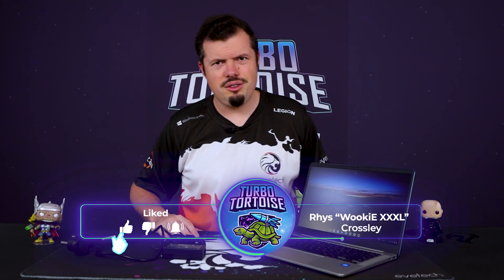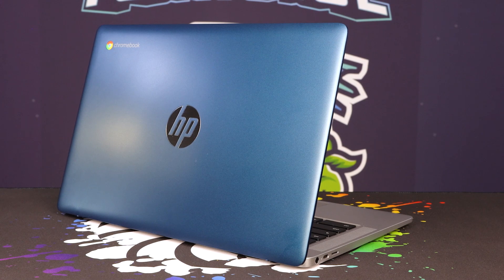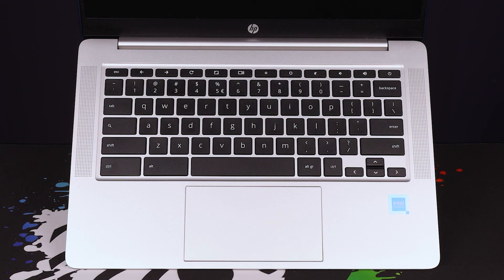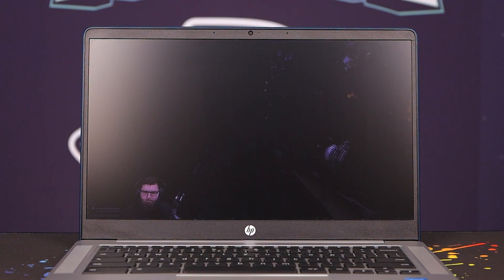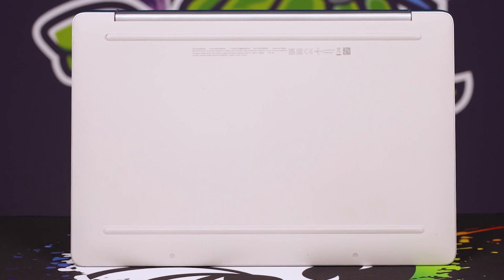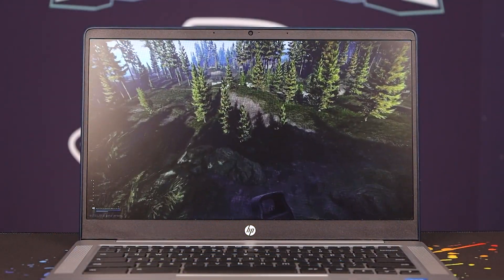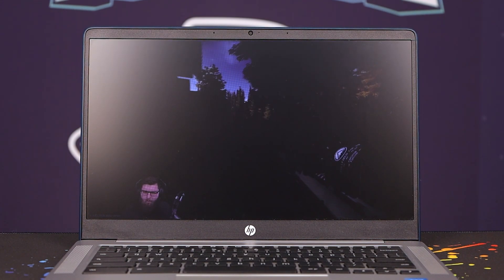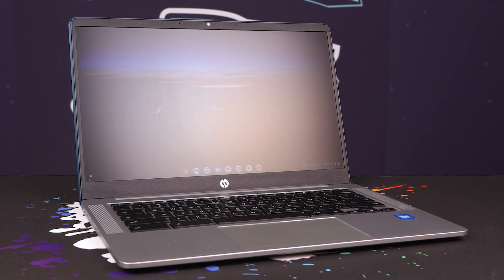HP Chromebook 14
The Chromebooks have landed and we kick off with a very nice lil unit from HP! This thing is light, nippy and has some of the most incredible battery life maybe ever. It's built to be an affordable and accessible way to compute and get daily tasks done conveniently. Join the Wooks as he gives you the run down of the new HP Chromebook 14!

Notebook spec: HP Chromebook 14a-na1001ni 4Y288EA Intel Celeron N4500 up to 2.80GHz Processor with 4MB Cache, 2x Cores / 4GB DDR4 RAM / 64GB eMMC Storage / 14" HD 1366 x 768 Anti-Glare Display / Intel® UHD Graphics / 802.11ac Wireless LAN / Bluetooth 5 / Chrome OS™ / HP Wide Vision 720p HD camera with integrated dual array digital microphones / 1x USB Type-A / 2x USB Type-C / 1x microSD media card reader / 1x Headphone and Microphone Audio Combo Jack

The reviewed spec is a carbon copy of the store page below.

0:00 Intro
0:25 First thoughts
1:18 What's in the box
2:01 Laptop build and components
4:45 Changes I would like
6:02 Ports and Inputs
7:01 Cloud Storage Options
7:17 Chrome OS
9:09 Where it SHINES
10:48 Conclusions
12:09 Outro